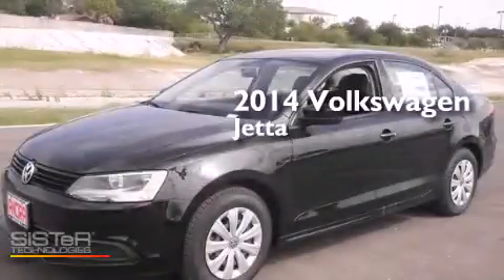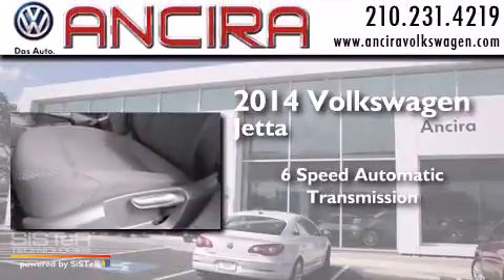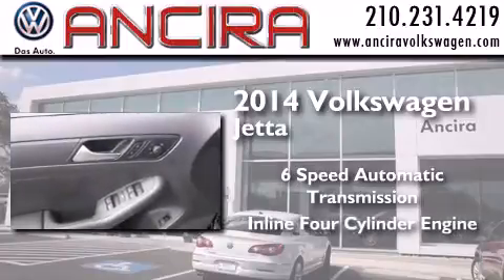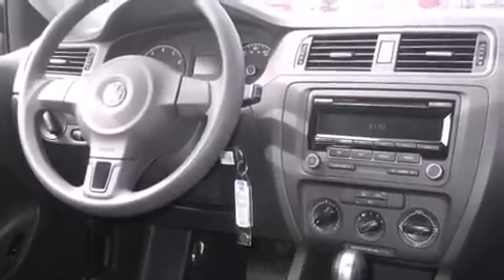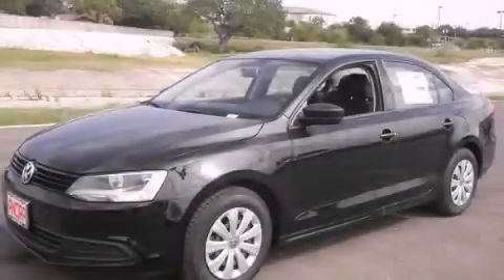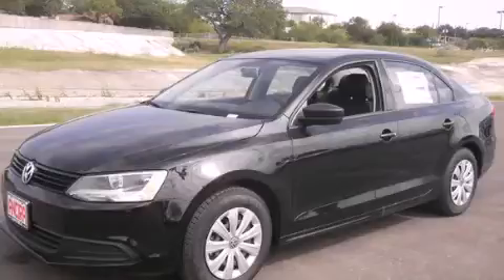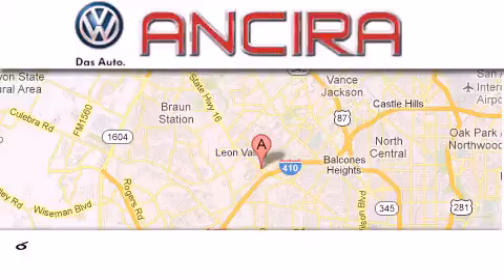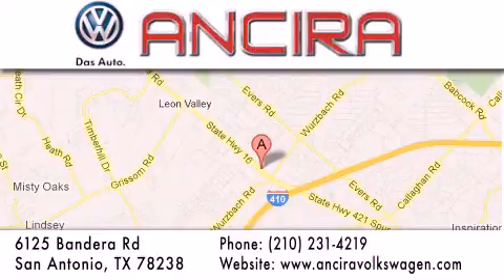New 2014 Volkswagen Jetta San Antonio Alamo Heights Boerne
New 2014 Volkswagen Jetta San Antonio, TX for sale. Year : 2014 Make : Volkswagen Model : Jetta Engine : 2.0L 4 cyls Trans . : Automatic 6-Speed Exterior : Black Uni Interior : Titan Black w/Cloth Seat Trim Stock : V313576 Ancira Volkswagen 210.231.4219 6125 Bandera Road San Antonio , TX 78238